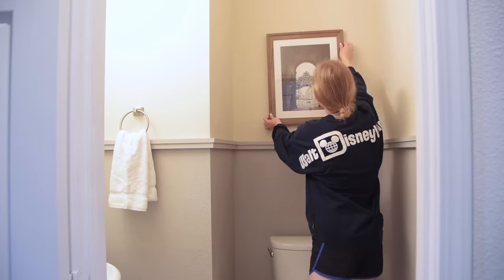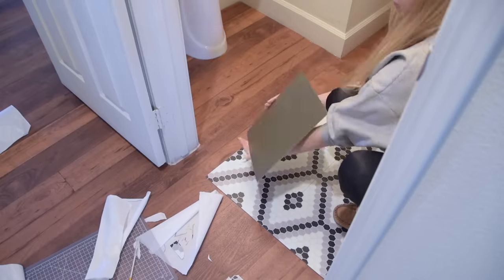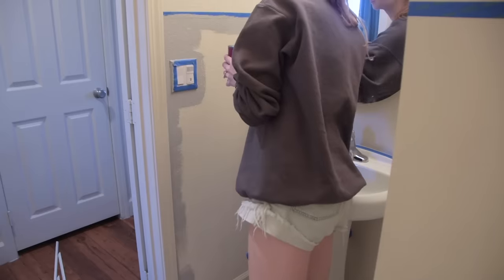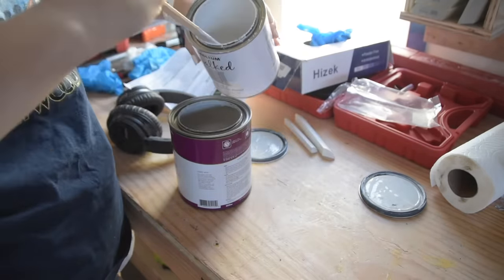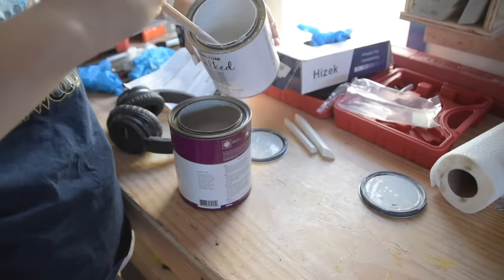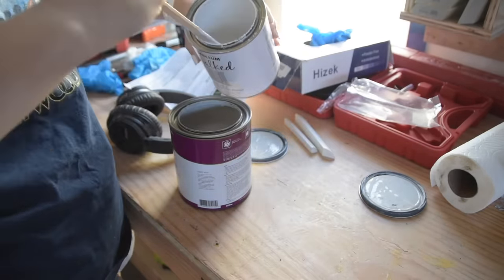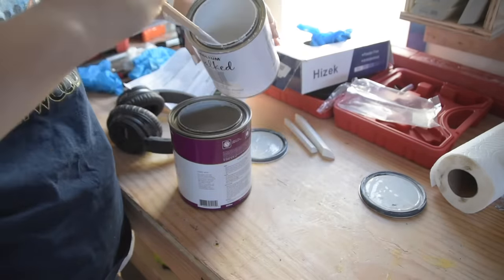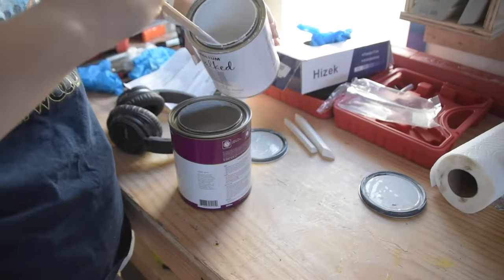DIY BATHROOM MAKEOVER ON A BUDGET | renter friendly bathroom makeover + small bathroom makeover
This DIY bathroom makeover on a budget shows diy tile flooring, diy wall decor, and diy renter friendly ideas to hopefully inspire you guys to have tons of bathroom decorating ideas and extreme bathroom makeover ideas for your own space! I still have makeover videos to post for our dining room, office, guest bedroom, and kitchen!

+ My Etsy Shop
+ Cutting Mat
+ Exacto Knife
+ Bath Mat
+ Miter Box & Saw
+ Clear Mounting Tape
+ Scotch Mounting Tape
+ Wood Filler
+ Trash Can
+ Paint Brush
+ Beach Print
+ Gate Print

Let’s Connect!

My Equipment!
+ Lens (18-200mm)
+ Lens (50mm)

Music!
○ Music by Swade Simpson - I Miss Your Love (feat. Ellie Lebar)